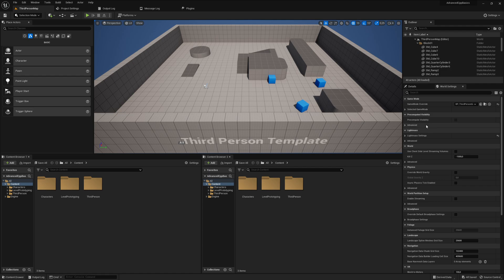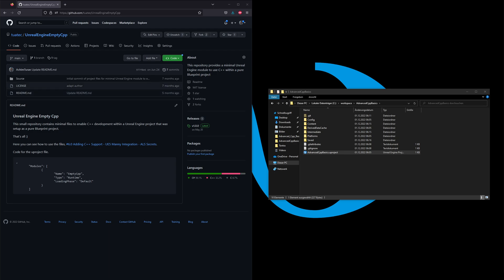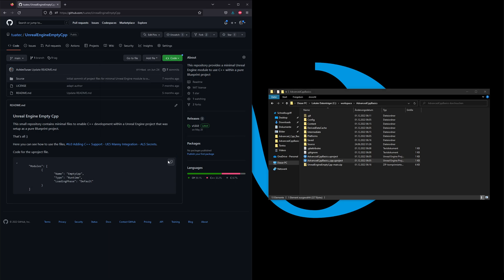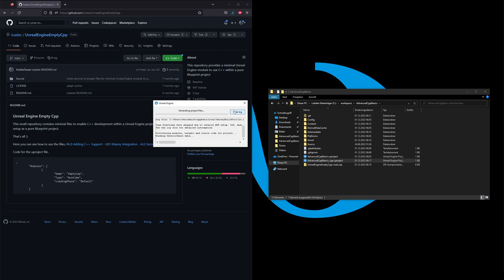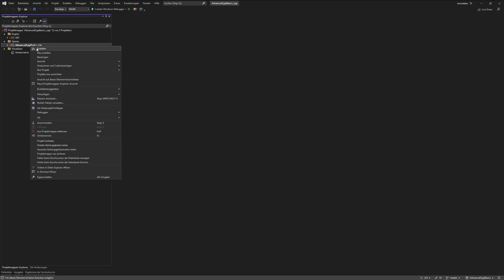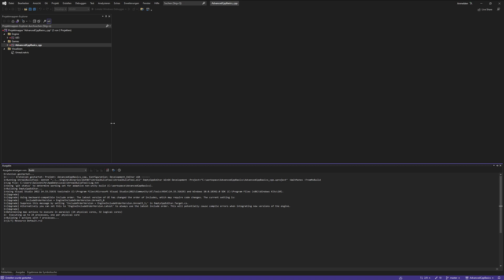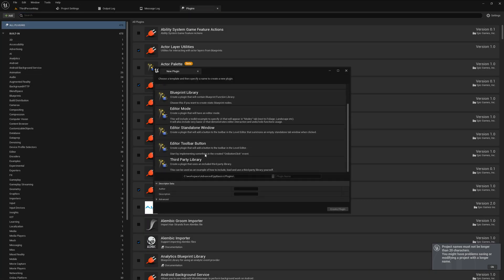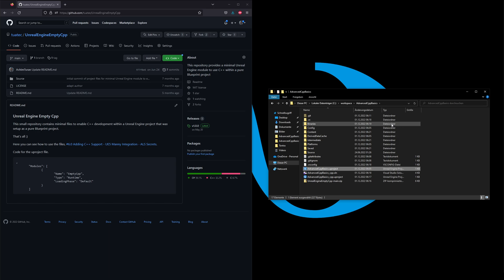#2.0 Adding C++ Support - Advanced Cpp Basics | Unreal Engine Tutorial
Now it is the time to add C++ support to our project.

Link to the GitHub repository to add C++ support to any pure Blueprint project,